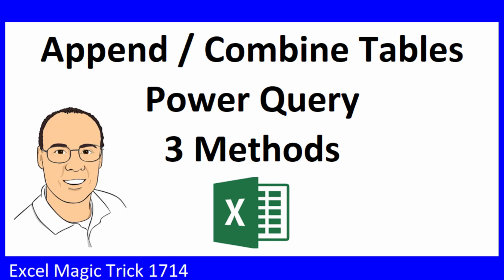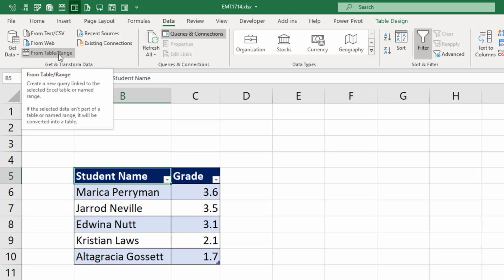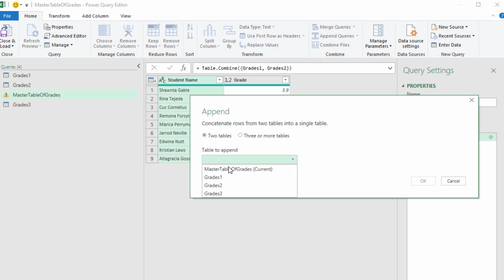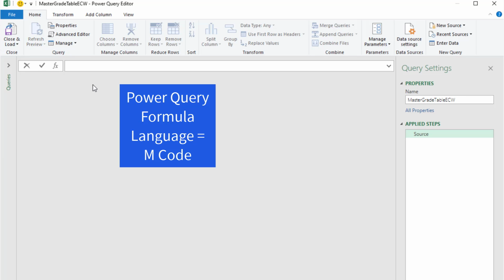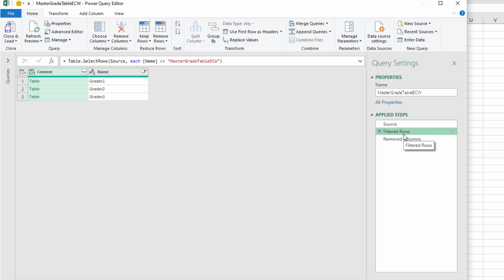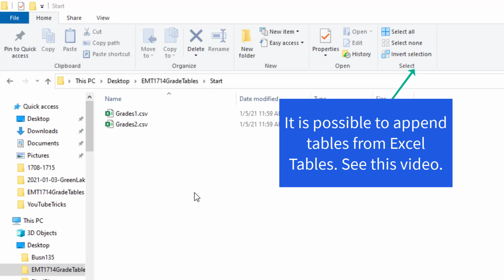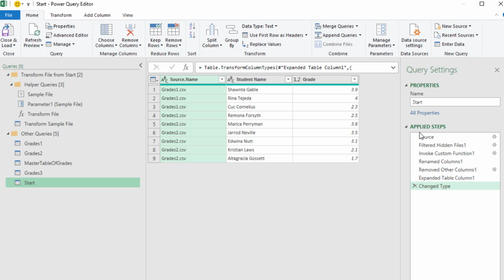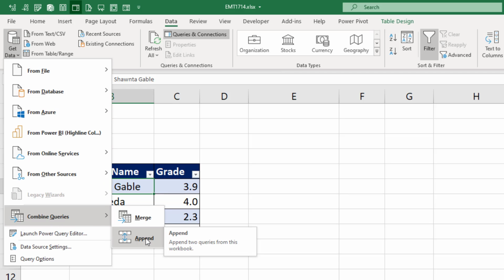Power Query Append / Combine Tables: 3 Amazing Methods. Excel Magic Trick #1714.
3 methods to append / Combine Tables in Excel Power Query: 1) Power Query Append Feature, 2) Excel.CurrentWorkbook function to combine all Excel Tables in current workbook, 3) Append csv files from a folder using From Folder feature.
Topics:
1. (00:00) Introduction.
2. (00:52) Excel Tables to use Power Query.
3. (01:10) Method1: Power Query Append Feature
4. (03:56) Method2: Excel.CurrentWorkbook function to combine all Excel Tables in current workbook
5. (08:43) Method 3: Append csv files from a folder using From Folder feature.
6. (12:12) Summary, Closing and Video Links